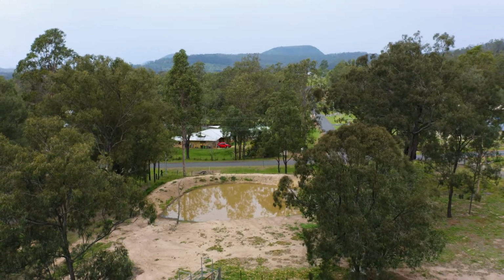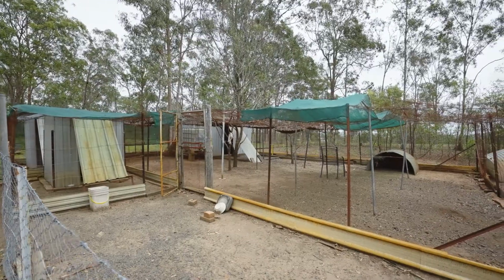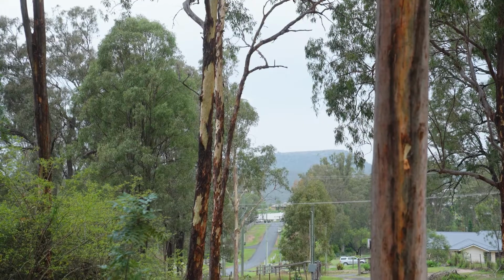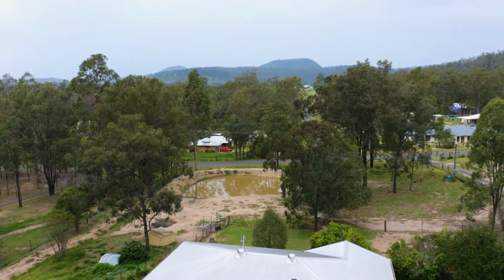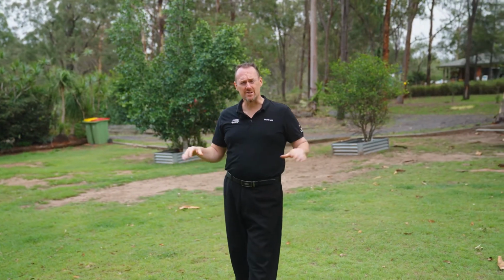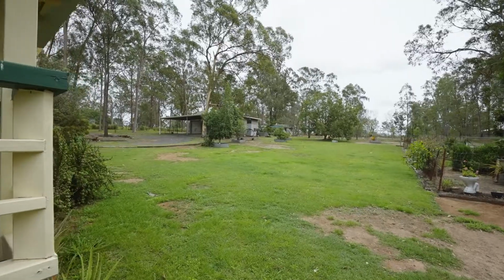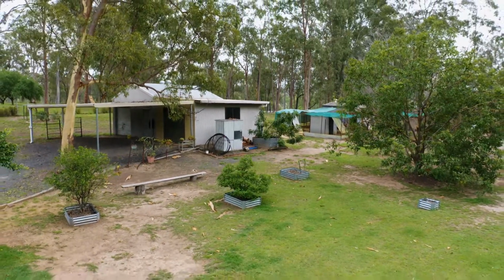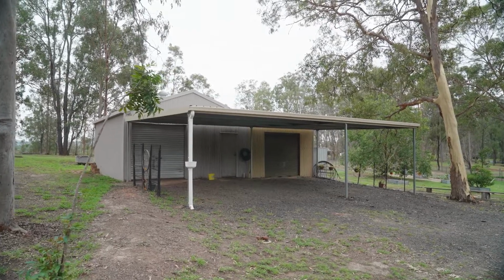15 Porteus Road, Withcott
TABLETOP MOUNTAIN VIEWS on 2.5Acres

Located only 1km to Shops, Medical & Local Businesses, this gorgeous Federation Style Home is perfect for the family seeking a relaxing acreage lifestyle with local convenience.

Boasting 2.5 Acres of excellent land usage, Tabletop Mountain views confirm the advantage of this elevated position. Designated Paddocks, Large Dam, Vege Garden, Chicken Farm and a Workshop handy for any multi-purpose lifestyle are key features that create this property into so many potential lifestyles.

Whether you’re planning to start a family, dreaming of running your business from home, fulfilling your wish to enjoy the Livestock with the Kids or ready to slow down and retire and relax….This property is the perfect choice to complete your destined dreams.

HOME FEATURES include:
Wrap around 16m x 2.5m Front & Side Verandah
Formal Lounge Room with Built-in TV Cabinet
Polished Timber Floorboards throughout Home
Combustion Fireplace for cosy Winter months
Split-Cycle Airconditioning for Hot Summer Months
All Bedrooms include Built-in Wardrobes & Ceiling Fans
Master Bedroom includes Triple Sliding Door Wardrobe
Immaculate & Modern Kitchen with Caesarstone Benches
Kitchen includes 2Pac Cupboards & Glass Splash back
Outdoor Servery Window directly from Kitchen to Deck
2 x 45kg Gas Bottle for Gas Cooking & Heat Warmer
Massive 9m x 5m Entertainment Deck – perfect for BBQ’s
Security Screened Windows & Doors throughout home

WORKSHOP/GRANNY FLAT features include:
Large Open Room – suit Business or potential Granny Flat
Kitchenette with Double Sink and extended Cabinet Bench
2nd Room area – Suit Storage/Garage or potential Bedroom
Triple Carport Accommodation for Vehicles/Tractors

OUTDOOR FEATURES include:
Tabletop Mountain views from Verandah & Property
Front Entrance Gate leading into Circular Driveway
Enclosed Front Horse Paddock – suits 2 x Horses
Large Designated Vege Garden – Enclosed Fencing
Massive Chicken Farm with separate enclosed areas

WATER FEATURES include:
Town Water service connected to home and property
Large Dam at front of Property with Irrigation Pump
2,000 litre Water Tank off Workshop / Potential Granny Flat
5,000 litre Water Tank linked to Laundry & Toilets
5,000 litre Water Tank for multi-purpose usage
150,000 litre Water Tank
Secret Natural Spring – perfect for Bore connection